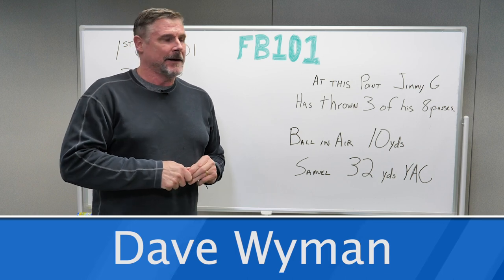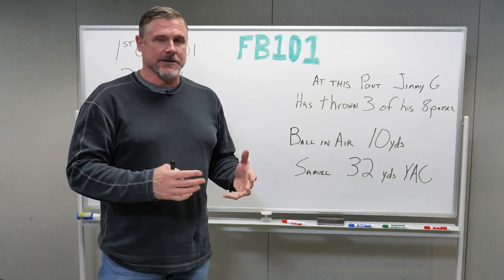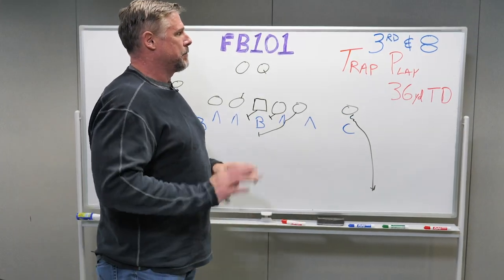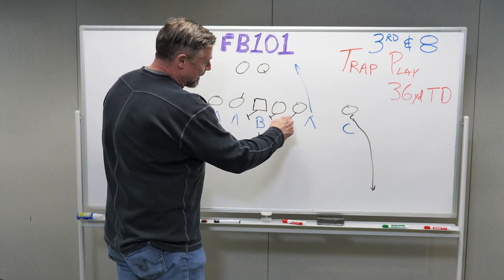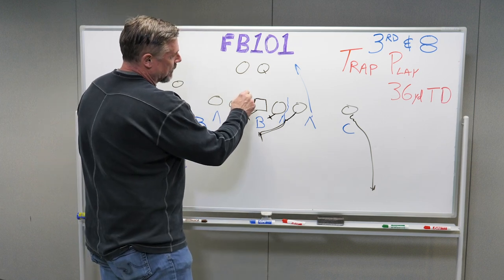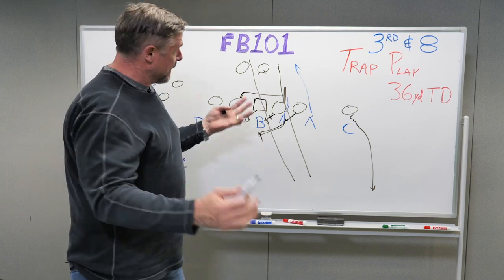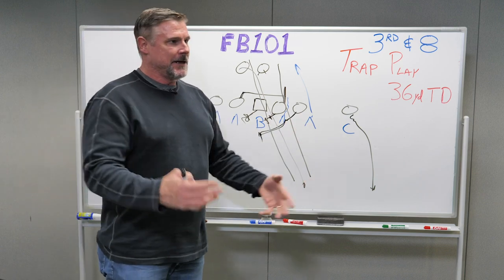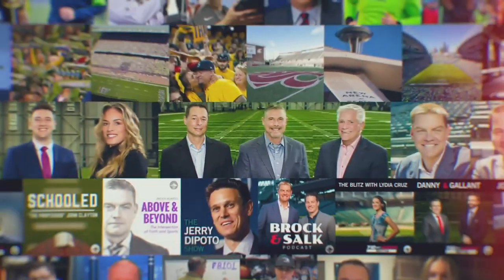Wyman's Football 101: Why Pete Carroll doesn't need to change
710 ESPN Seattle's Dave Wyman goes into the Football 101 of the Seahawks' head coach Pete Carroll and why the 49ers helped prove that his system works. How did San Francisco do it? Watch here to find out now.